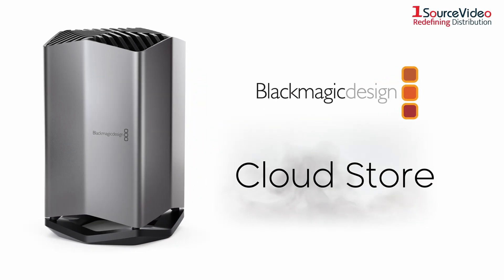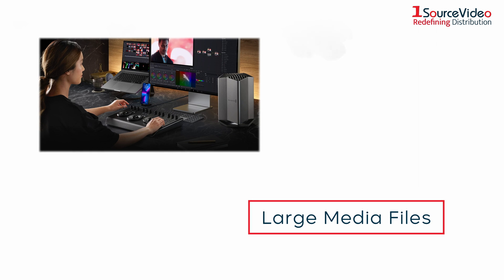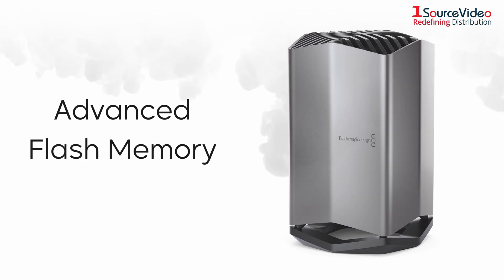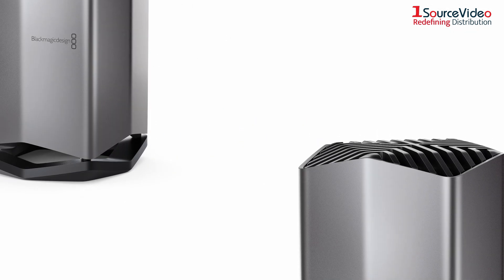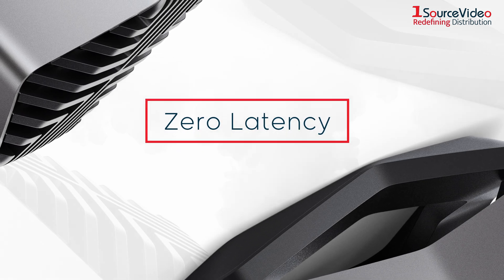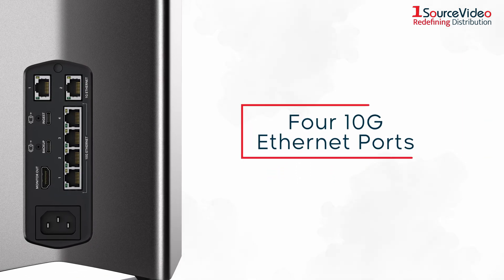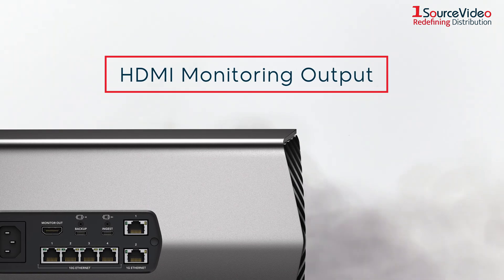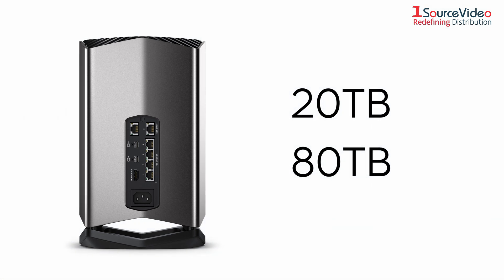Blackmagic Design Cloud Store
High Performance Network Storage with Global Sync

The Blackmagic Cloud Store is a very fast high capacity network disk that's designed to handle large media files used on Hollywood feature films. The design uses advanced flash memory so it easily handles lots of simultaneous users. Plus it's extremely easy to set up! With Dropbox live sync, files can be distributed between multiple units globally for very fast local file access, even on lower cost internet connections. Unlike SAN systems, you don't need IT consultants and there are no subscription fees. There's even an HDMI monitor output with real time storage status! All this means you get much better features than discount storage products sold at office supply stores.